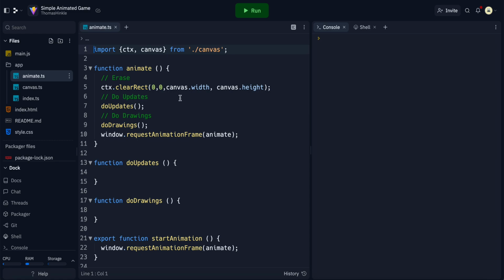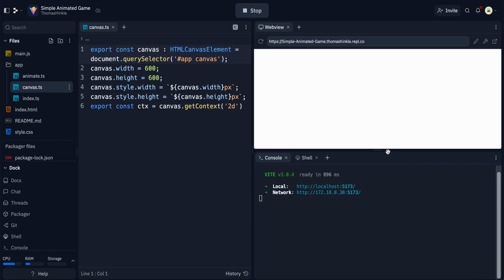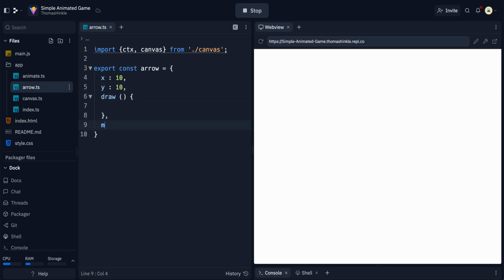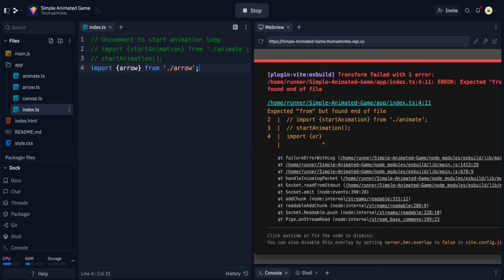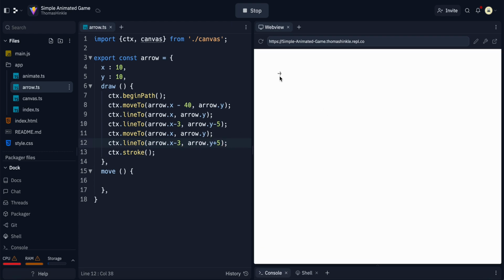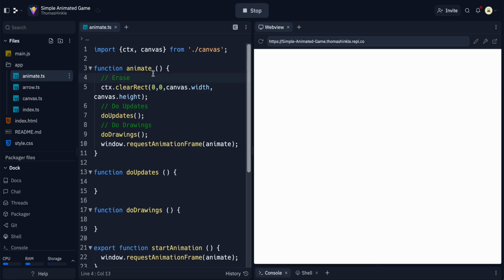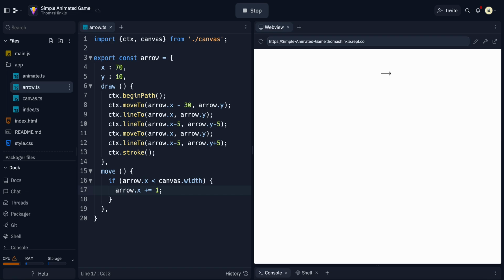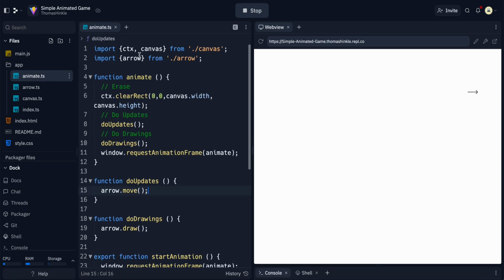Walkthrough of Modules in Simple Game Project